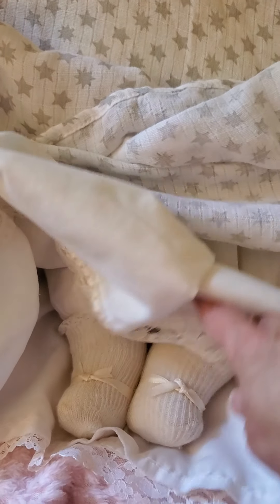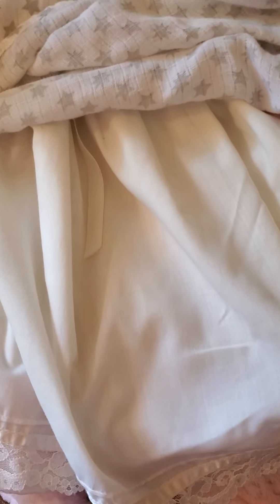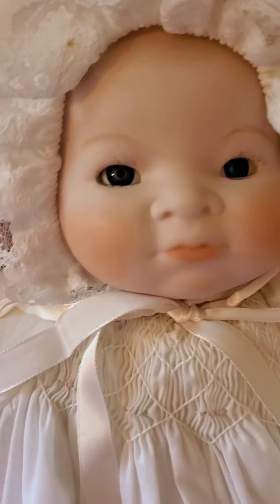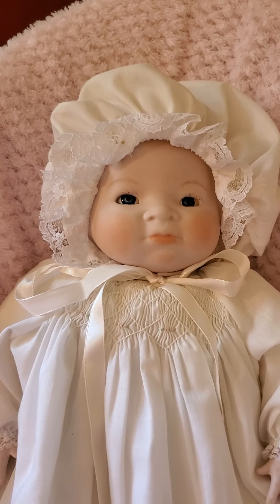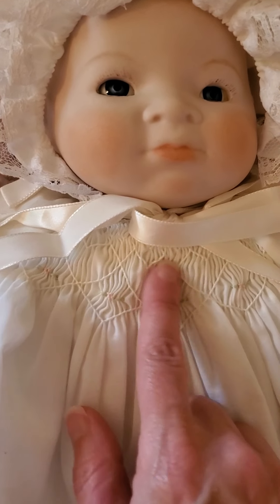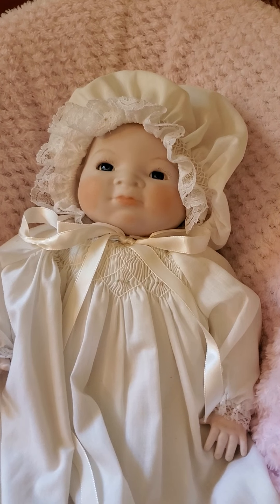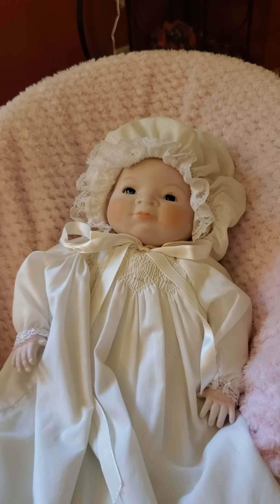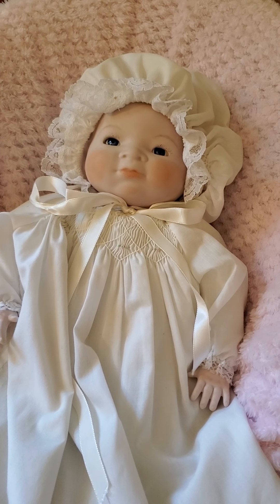Vintage doll baby I found